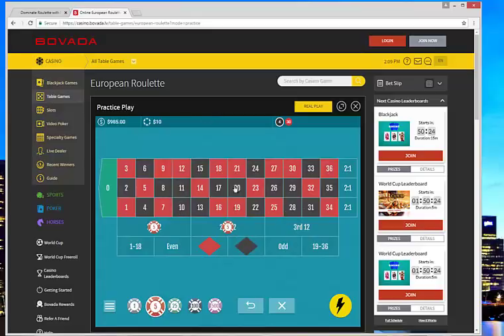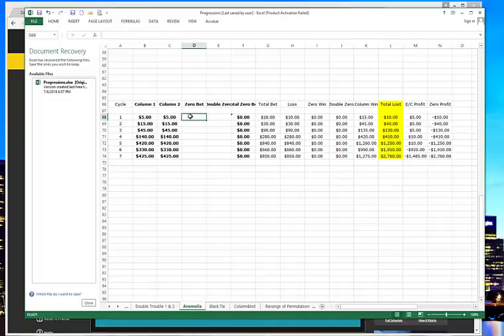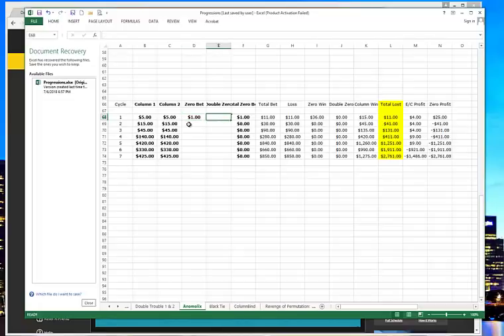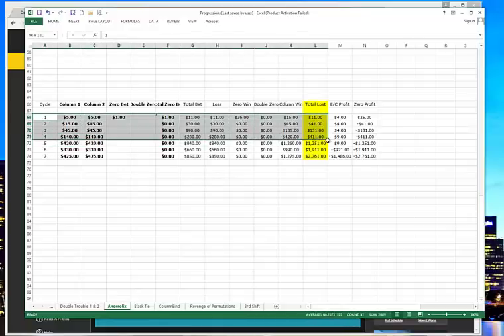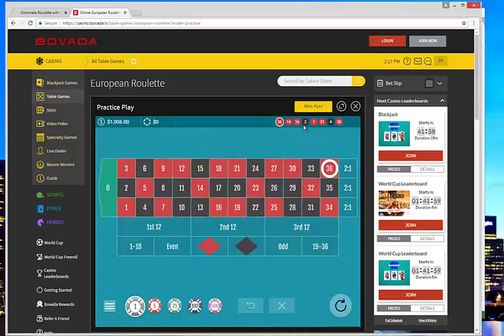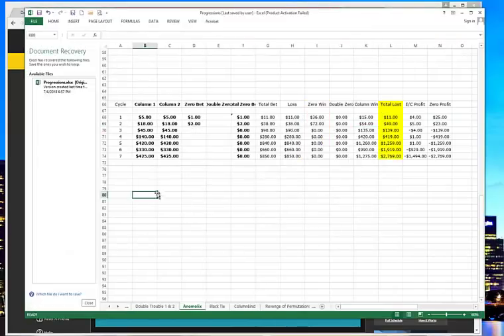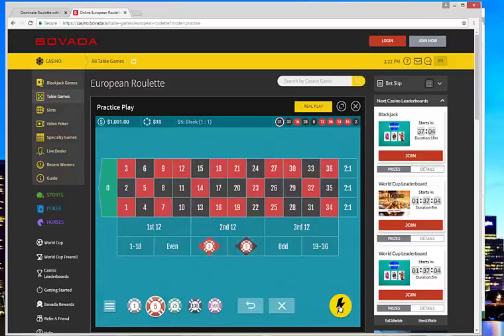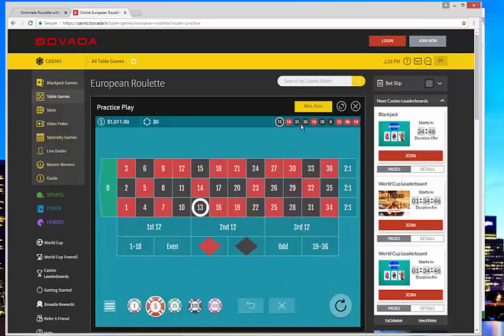New & FREE Roulette Strategy, Permutations for Columns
Learn more about permutations and using them to dominate roulette forever!

beat roulette
best roulette strategy
win at roulette